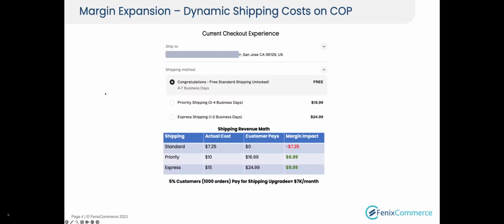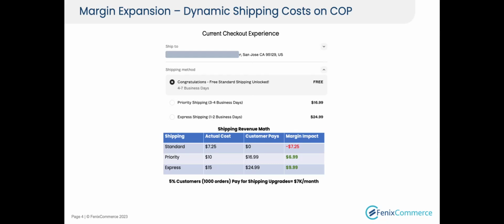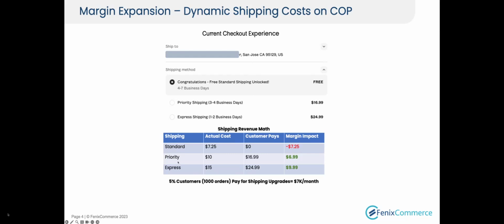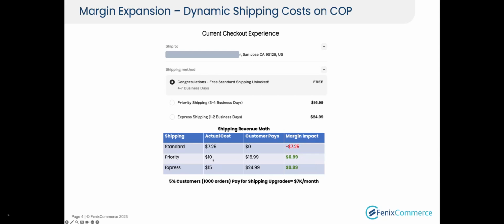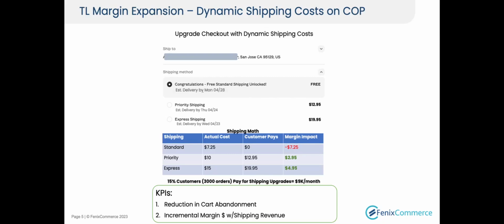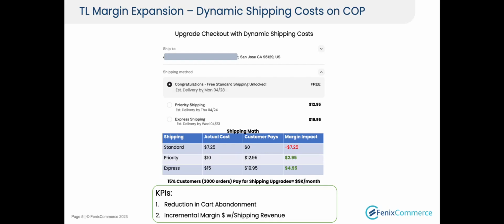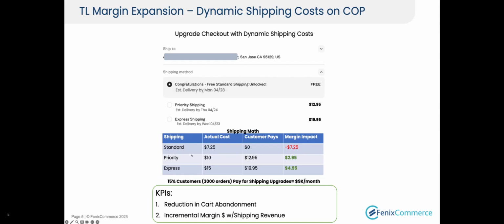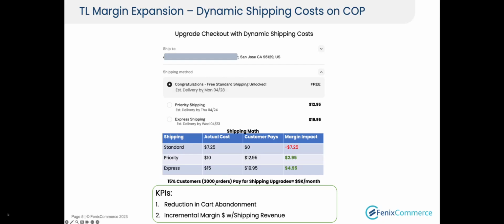Upsell Shipping for Incremental Margin📦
Discover how strategic shipping solutions can improve your bottom line. This session explores ways to balance cost efficiency and customer satisfaction, helping businesses boost incremental margins through optimized delivery methods, dynamic rate adjustments, and smarter logistics decisions.